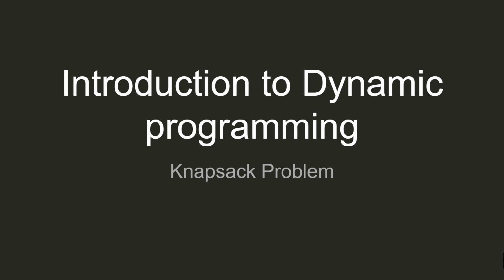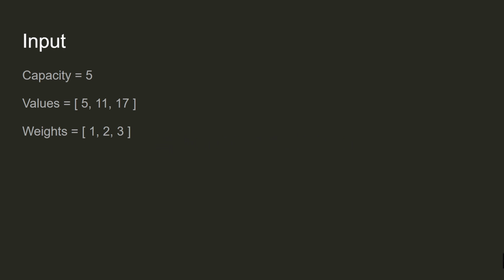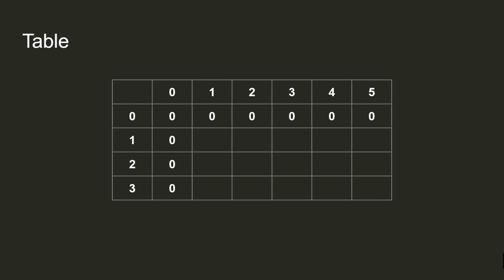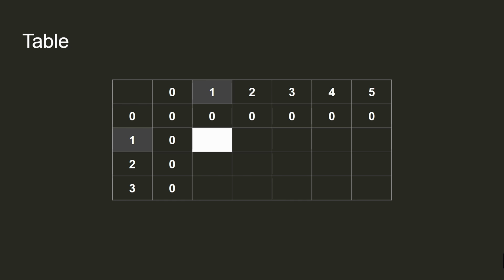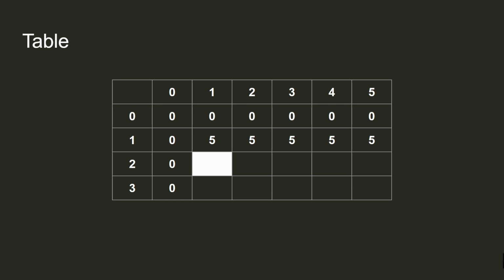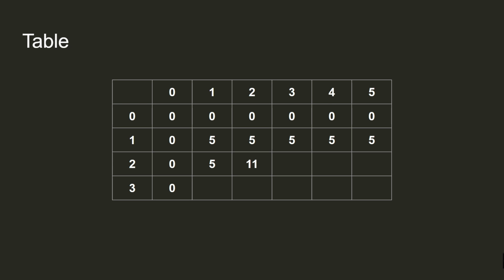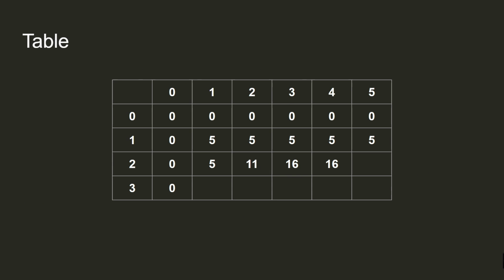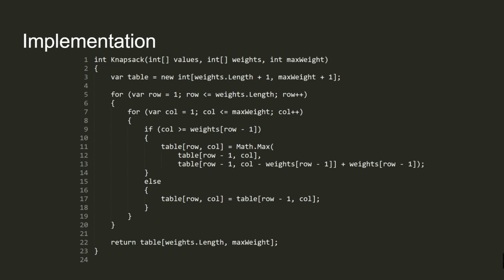5й урок knapsack problem. Преподаватель Тимур Кошель // PASV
Интерактивный курс программирования в нашей учебной системе. Видео, лекции, кодинг, проверки, домашние задания, тесты, вопросы с собеседований.

Публикуем записи ноябрьского курса Introduction to dynamic programming школы PASV